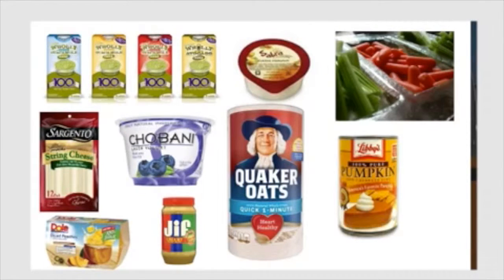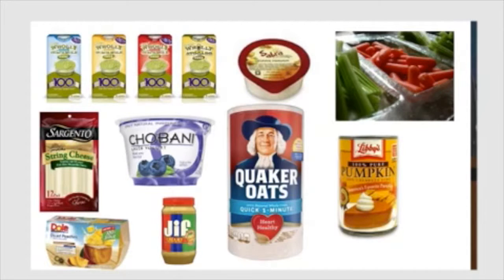Sarcoidosis, Hungry at Work